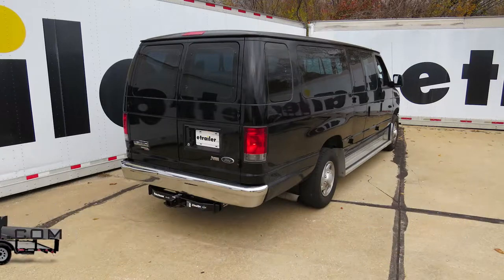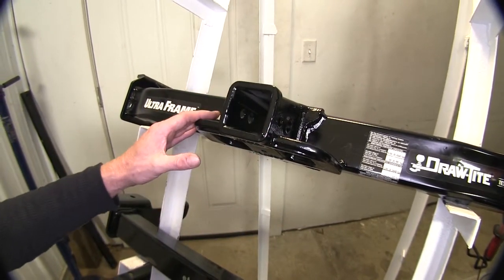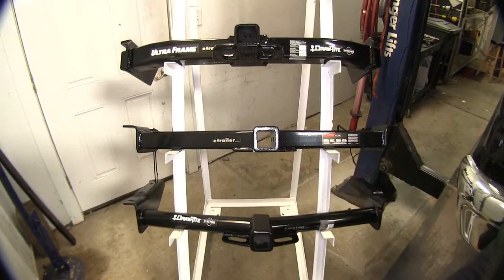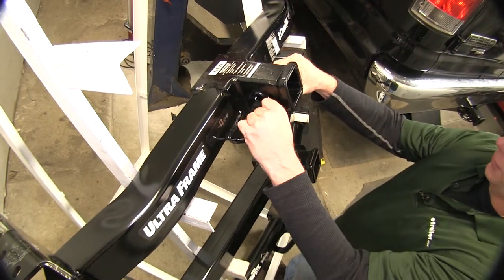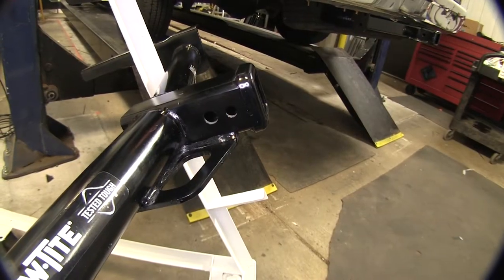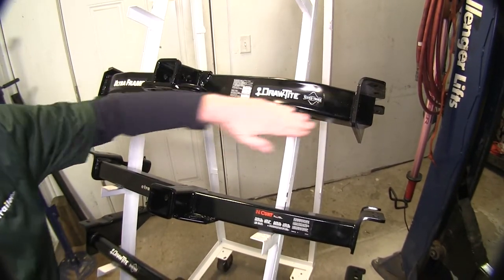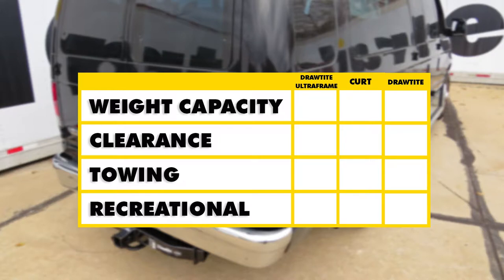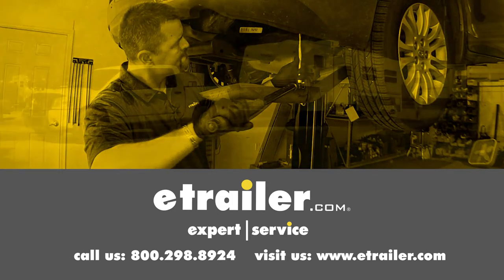etrailer | Best 2011 Ford Van Hitch Options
Today on this 2011 Ford van, we're going to take a look at the best hitch options available. All right, these are the three hitches we have here. First one on top, we have our Ultra Frame from Draw-Tite, part number 41945. Now this is a Class 5 hitch. Next one up is a Curt, part number 14055. This one is a Class 4 hitch.

Down here we have another one from Draw-Tite, part number 75703. This one will be a Class 3 hitch. Let's go ahead and look at the Ultra Frame from Draw-Tite. You notice the receiver assembly here, created from a cast component. This allows it to be a lot stronger and more suitable for every day use, and light industrial applications. Now, the CURT and a Draw-Tite are going to have the same conventional construction as you seen all the time on a regular hitch for the steel square tube on both of them.

They're also all going to be 2" receivers. All right, let's go ahead and cover the weight capacities of our hitch. First off, I'll start off with our heaviest one right here, the Draw-Tite Ultra Frame which is rated for 10,000 pounds of pull weight and 1,500 pounds of tongue weight, which is the weight that pushes down on the hitch. Next up is our CURT, by itself it's going to have 1,000 pound tongue weight capacity and a 10,000 pound pulling capacity. We'll go down to our Draw-Tite here, the 75 Series, 600 pounds of tongue weight and it's 6,000 pounds pull weight. Now, all our capacities do change when you add a weight distribution assembly to that. For instance on our Ultra Frame hitch our pull weight goes up to 12,000 pounds, but you notice that the tongue weight actually goes down to 1,200 pounds.

On our CURT our pull weight goes up to 12,000 pounds and our tongue weight goes up to 1,200 pounds. On our Draw-Tite here at the bottom, this will go up to 1,000 of tongue weight and 10,000 pounds of pulling weight. Let's go ahead and take a look at the safety chain loops. If we look on our Ultra Frame here, this is part of the cast construction right here, and this will accommodate a very large variety of safety hooks. Now, our Draw-Tite here carries the same the same theme with the wide holes on here, but does have a little bit less heavy duty construction to it. Going back to our CURT hitch here, you'll notice it has a regular standard opening for your safety hooks. Installation wise these two, the Ultra Frame from Draw-Tite and our CURT here, they both install the same, actually use the same bolt holes, and no drilling required on these two.

Now, on our Draw-Tite hitch on the bottom here it does have a variety of holes on it, but there are a few years out there that does require drilling. Okay, let's go ahead and take a look at our Draw-Tites. They do have one additional feature on them. They both have the additional hole right here. This is designed for use with our J-Pin stabilization pin. This is great for accessories that do not have their own anti-rattle devices. Comparing that to our CURT hitch here, it doesn't have an additional hole, wasn't designed for that application. However, still if you want anti-rattle devices you'd have to use a one that come with your accessories. Now I'll go ahead and cover our construction of the hitches. Our Draw-Tite was designed to be heavy duty, so it's going to have a really massive square tube right here. It also has a nice engineered bend in it to help match up to the vehicle. If we look at our CURT here it's got the traditional square tubing that goes out to frame rails, however it has an angle built in to it going out to the arms, so it doesn't have a curve like this one does. Okay, now our 75 Series hitch also carries the same angle as our CURT hitch does to match up to the vehicle. It is all these angles and curves built into the hitches help accommodate the spare tire. Our 75 Series Draw-Tite here also has a round tube construction, so you're looking for light duty application and you like the looks of this one, this may be the one for you. Let's go ahead and recap a few things. For weight capacity our Draw-Tite Ultra Frame is going to be at the top of our list. In this case our clearance is going to be the best on our hitch here from CURT. This